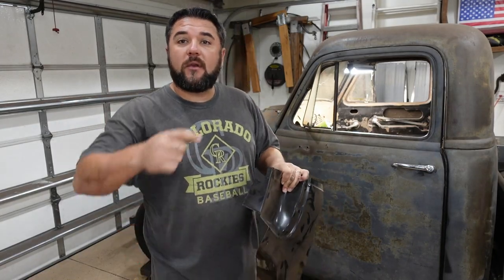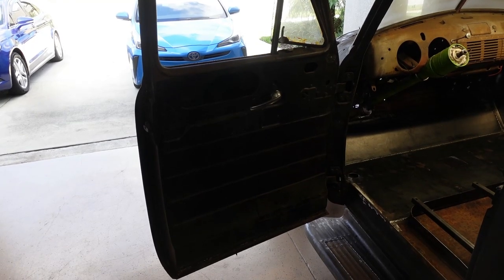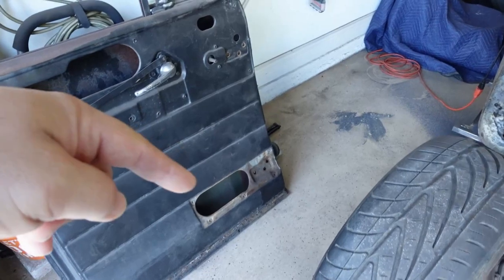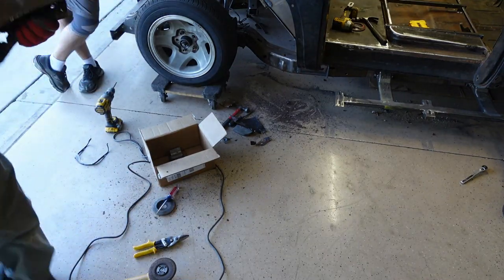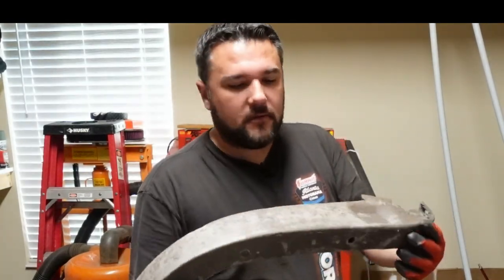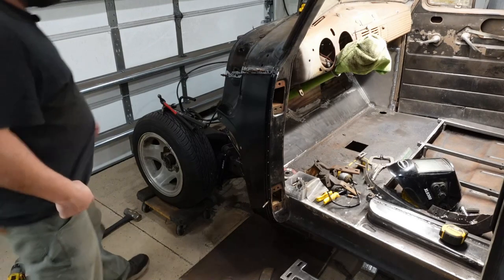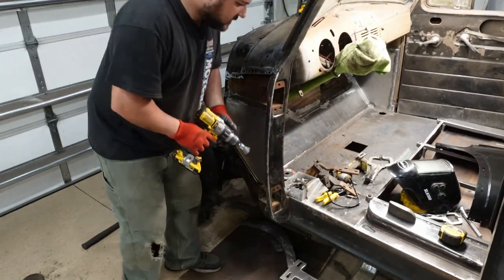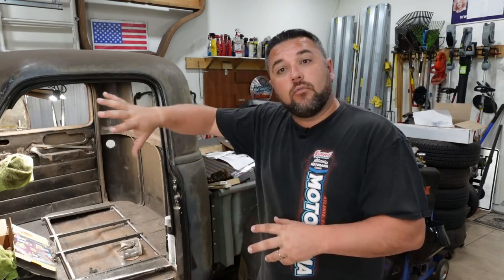PART 59 - 1952 CHEVY 3100 - DRIVER'S SIDE CAB PANEL REPLACEMENT (Part 1)!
Hi Everyone!  In this weeks video, Dave & I start to replace the driver's side cab panel.  It appears as though in the past, the driver's door was forced open TOO far and put a big crease down the entire front panel.  This was a longer video, so I broke it down into 2 parts.

If you have any comments or questions, please drop them down below.

My Gear:
Apple iPhone 12 Mini
Sony ZV1
Nikon D7000
Saramonic Blink 500 Pro Wireless Mic